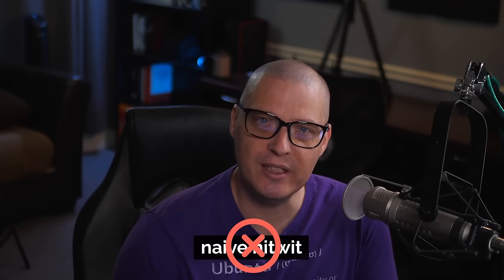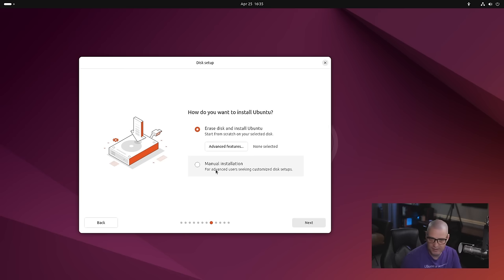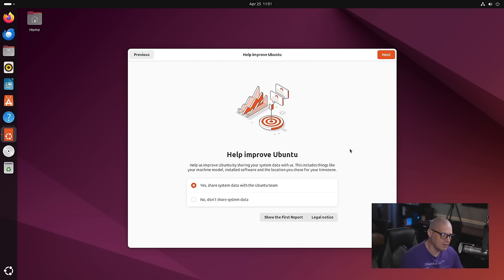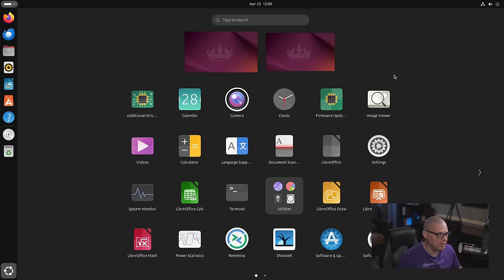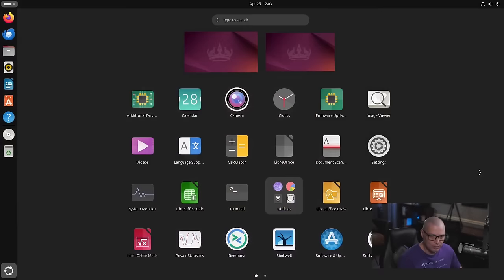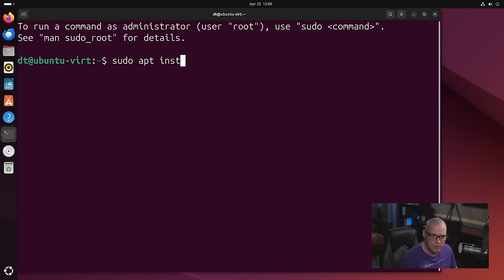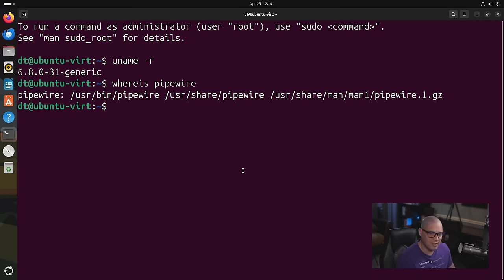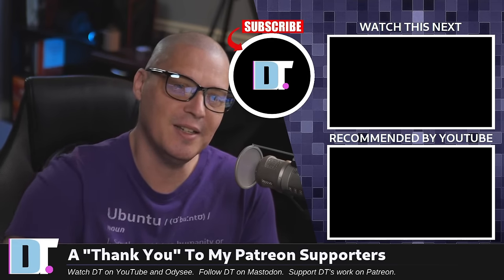A Quick Look At Ubuntu 24.04 LTS "Noble Numbat"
It only happens once every two years--a new release of Ubuntu LTS.  Today I'm taking a quick look at the newly released Ubuntu  24.04 "Noble Numbat."